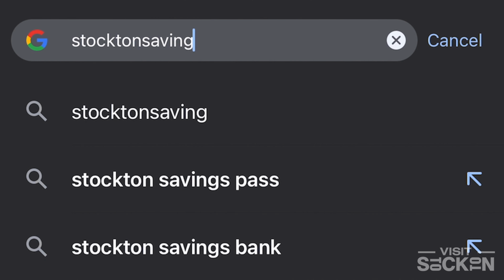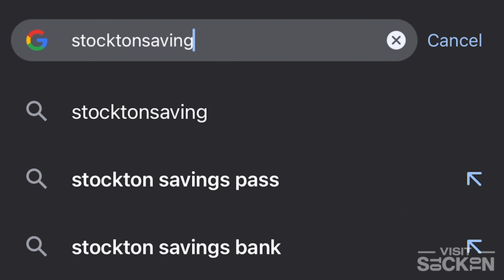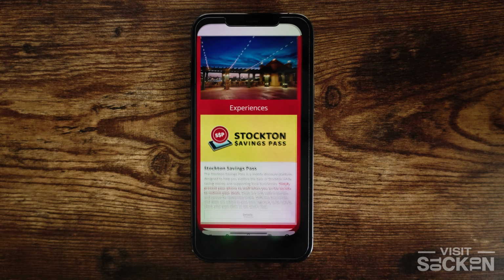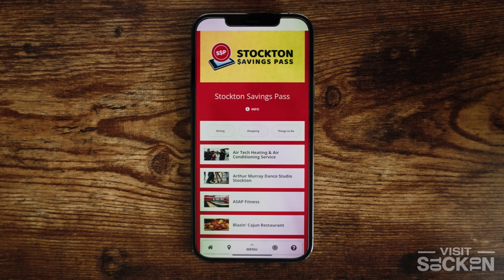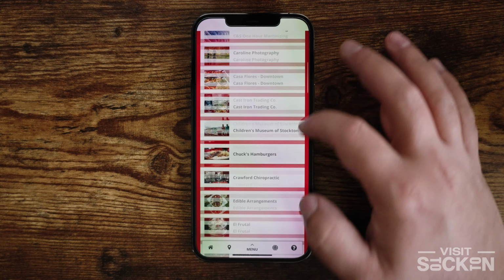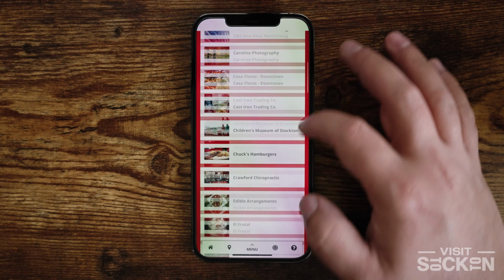Stockton Savings Pass: A Guide for Users | Visit Stockton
Please enjoy our brief tutorial about how to sign up, install, and use the Stockton Savings Pass on your smart phone. This mobile coupon book unlocks access to thousands of dollars in discounts in Stockton for shopping, dining, services, and more.

Code: BY5DBIQHEBWWE5RS